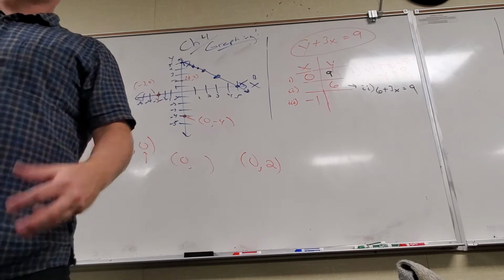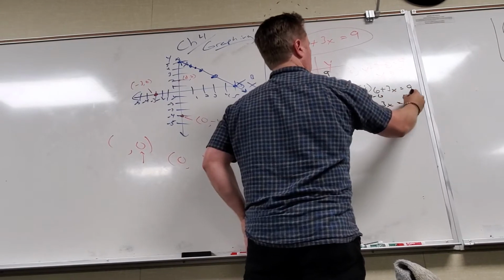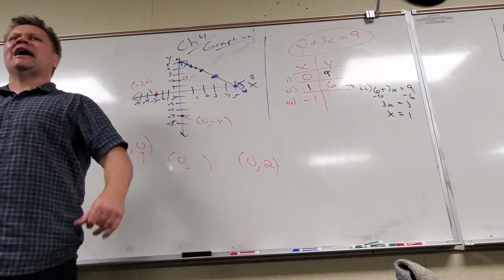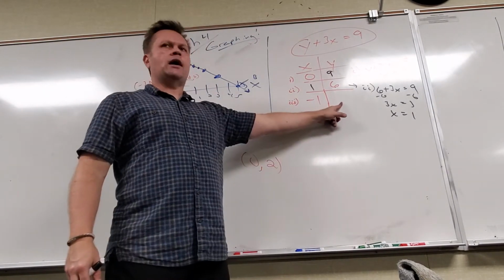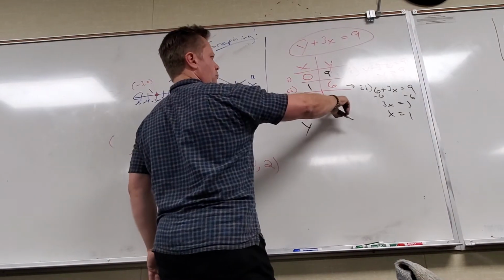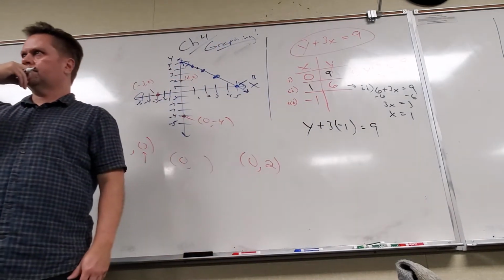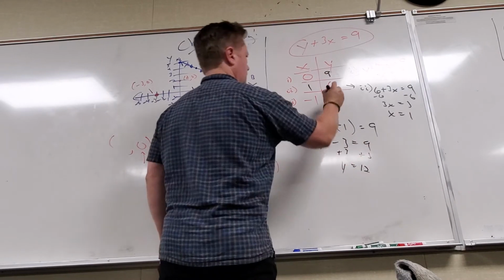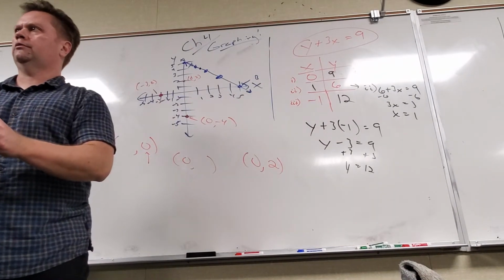Math 90, Feb 24 Lecture, part 2